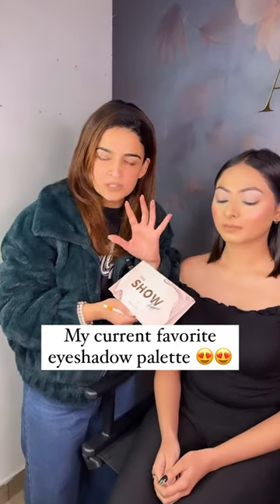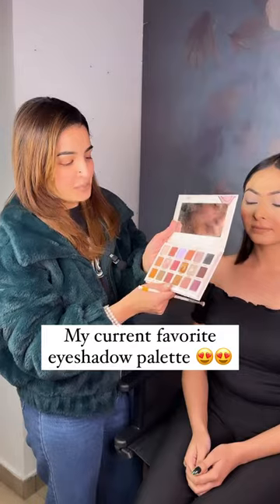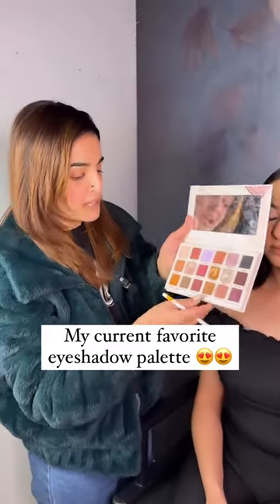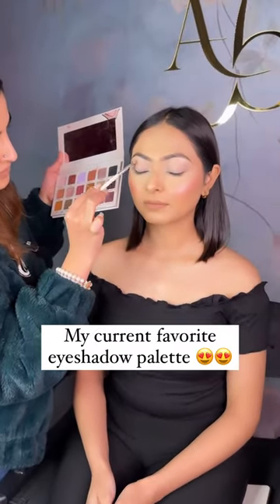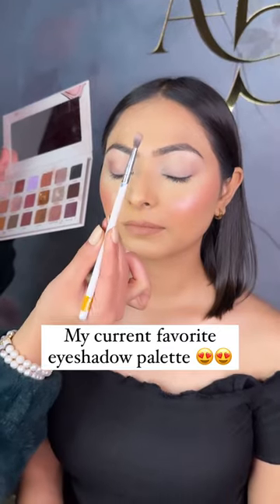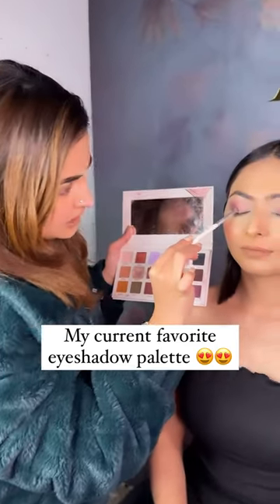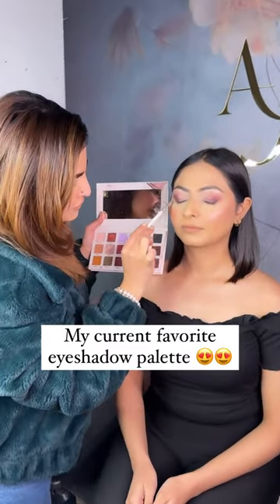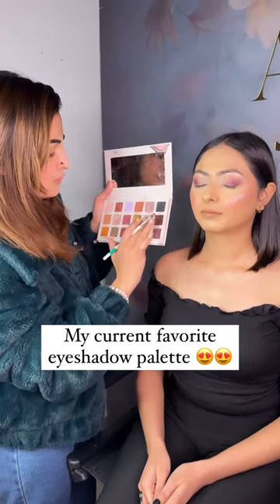This palette is a must buy😍